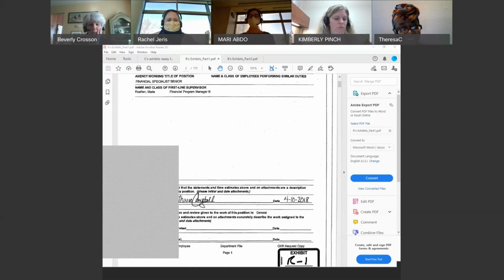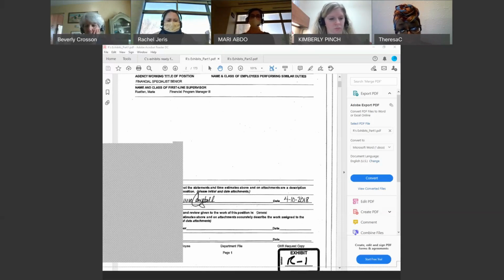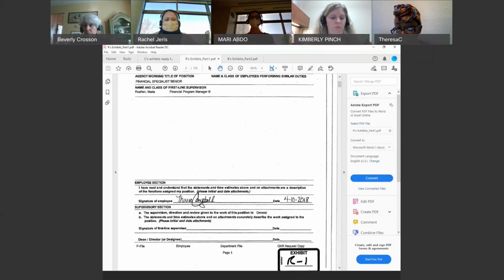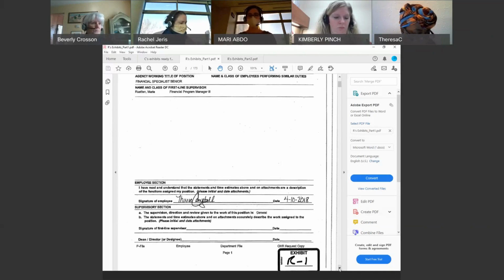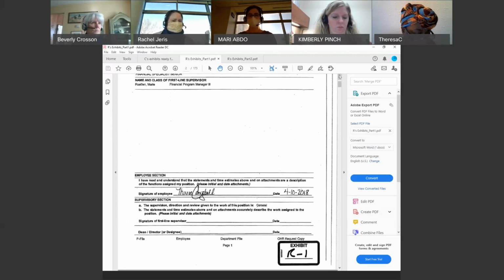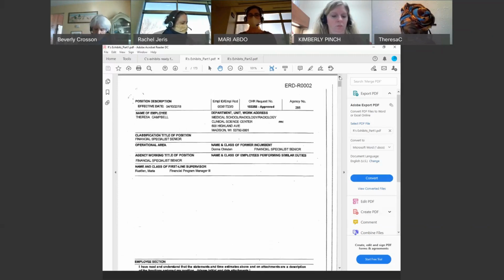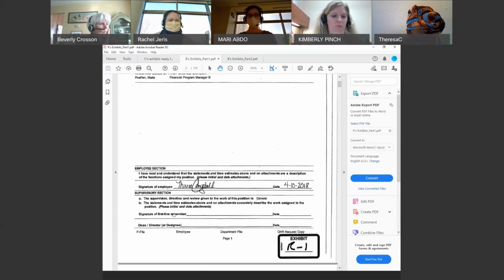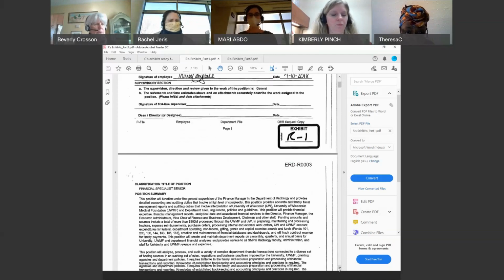Campbell v UW-Health part 2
In a hearing filled with technical difficulties and extreme disorganization, the WI ERD muttles through another life-altering process for the employee with lackadaisical processes and failed technology.
At this rate, it’s a wonder anyone is employed in the state of Wisconsin.